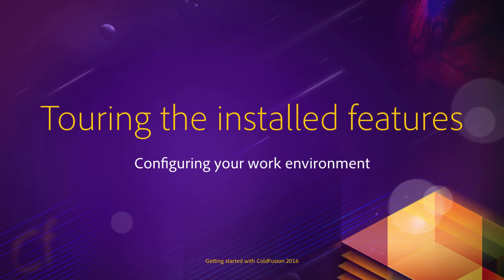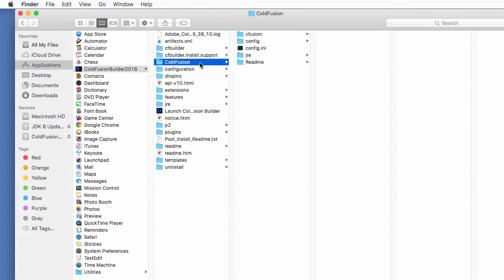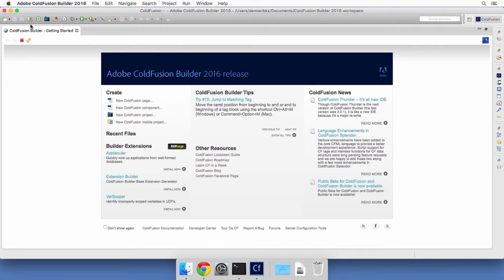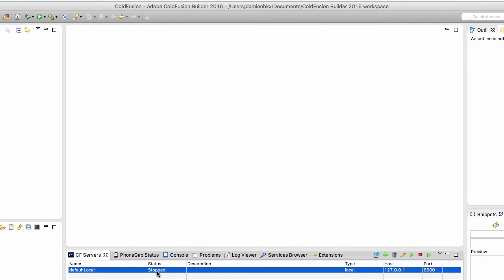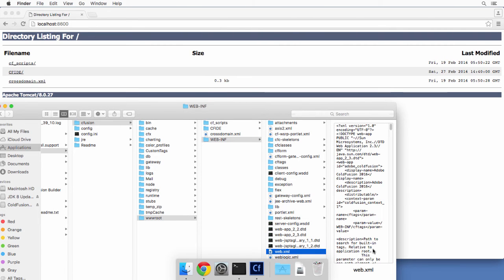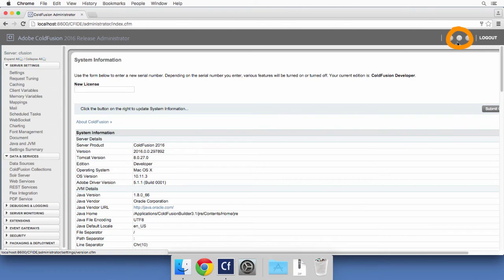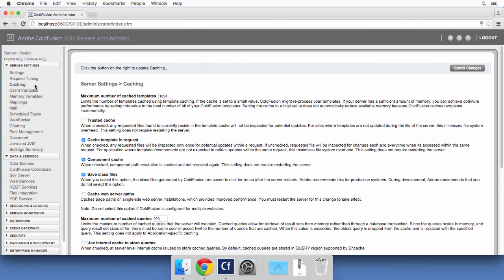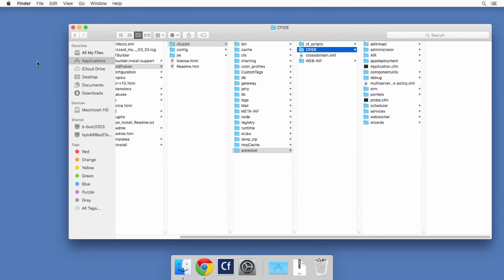02 Configuring your work environment ## 03 Touring the installed features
This video introduces ColdFusion builder, the preferred IDE
for developing Coldfusion applications. It also walks you
through the process of installing Coldfusion builder on your
machine.